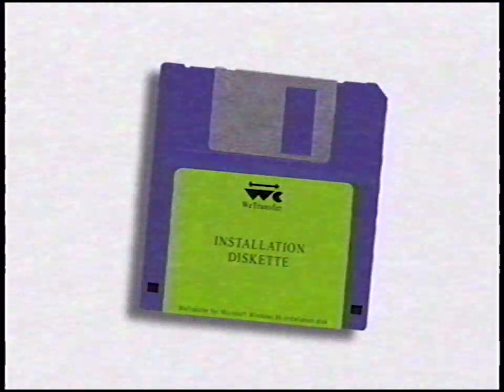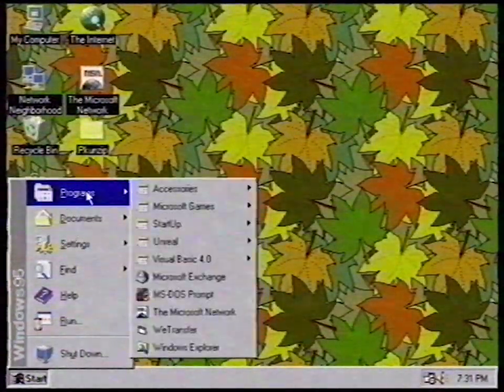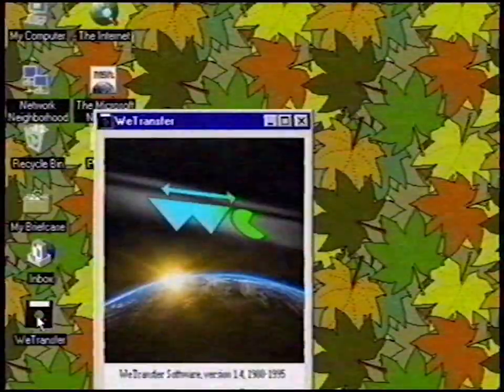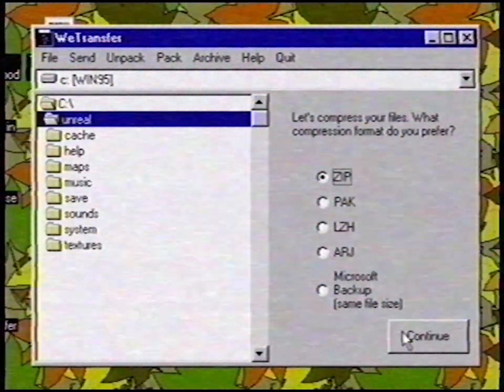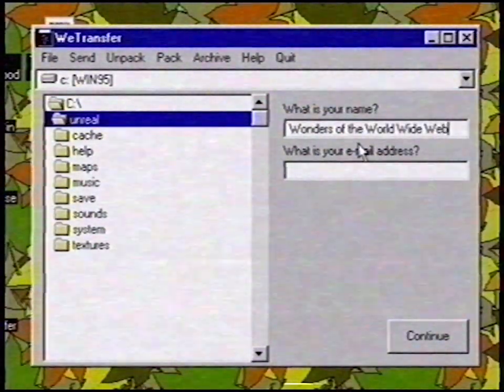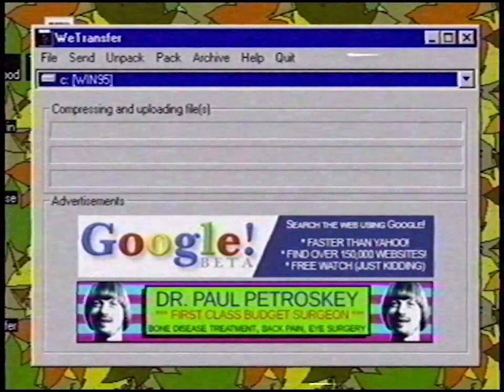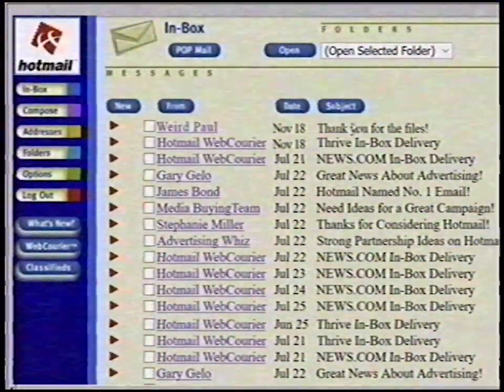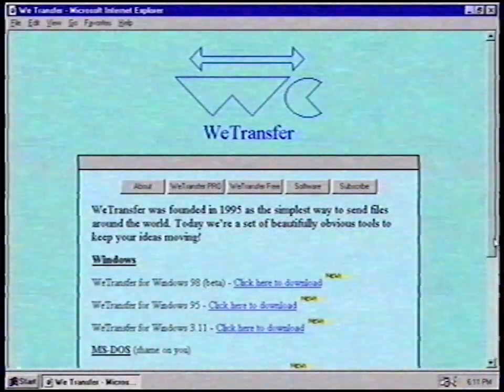If WeTransfer Had Been Around In The '90s...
In this episode of Wonders of the World Wide Web we try the free software WeTransfer.